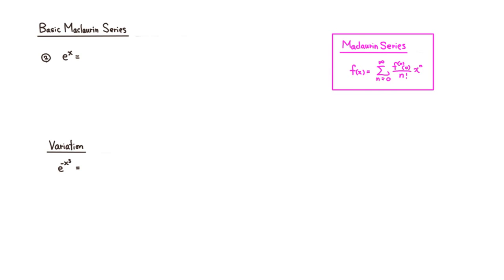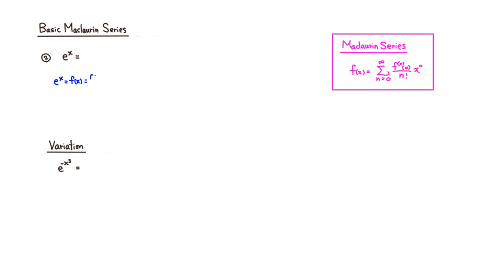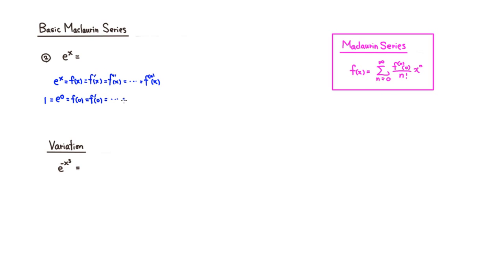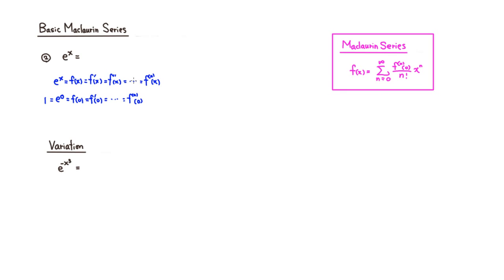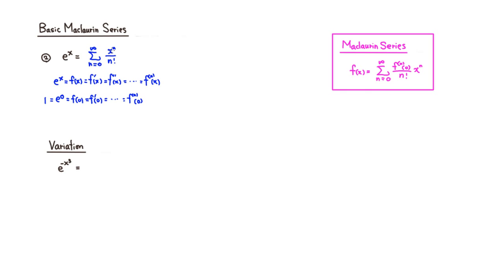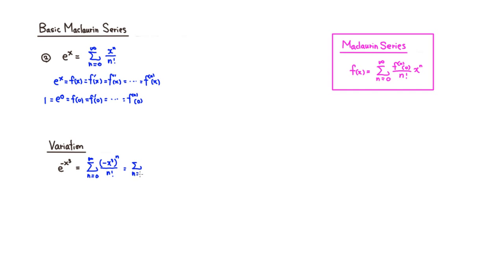Basic Maclaurin Series 2